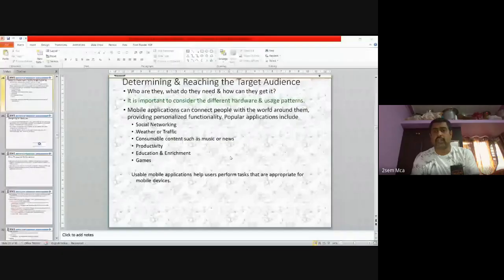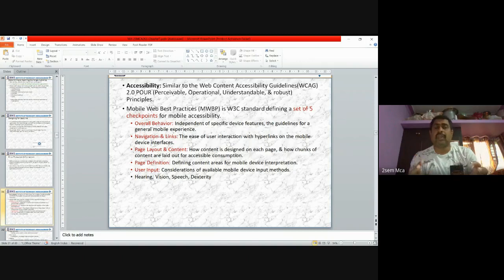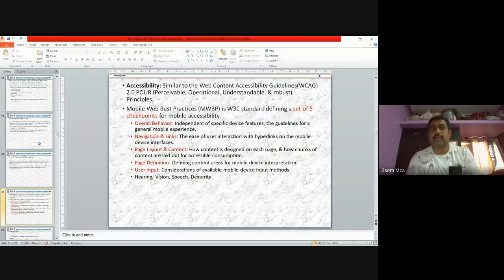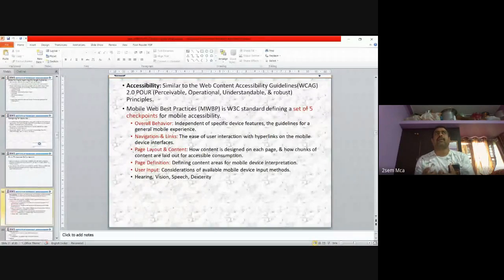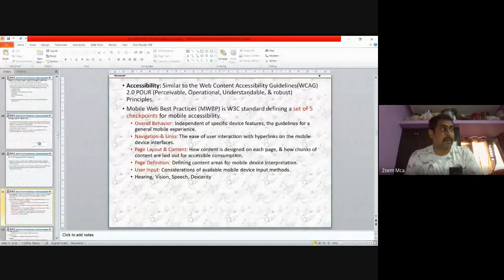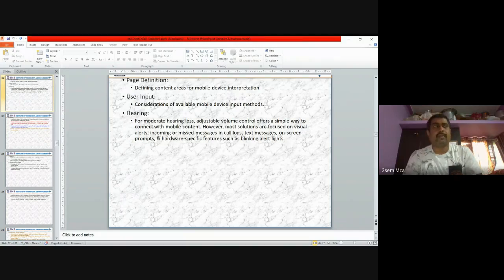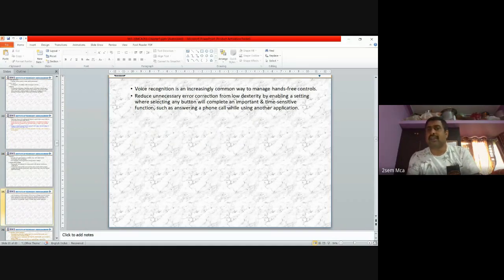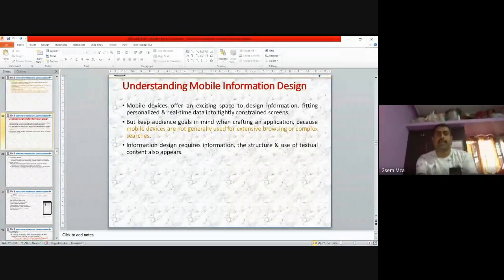MA chapter1 class6